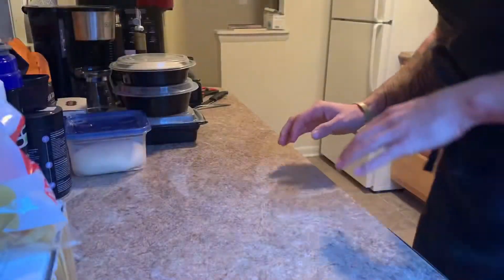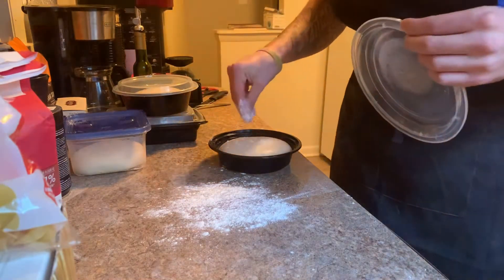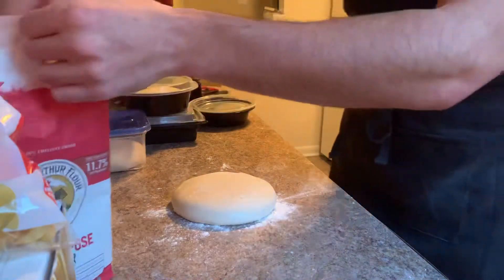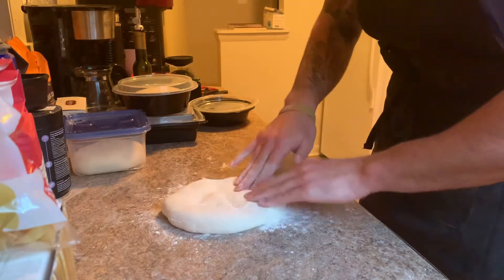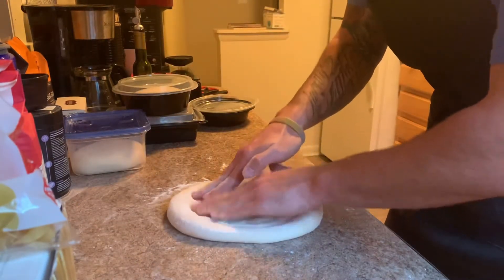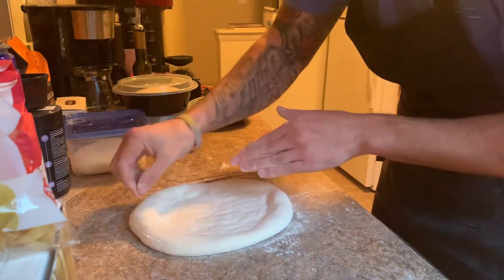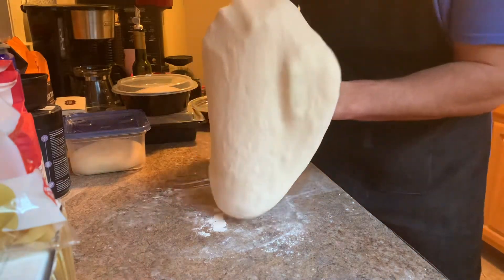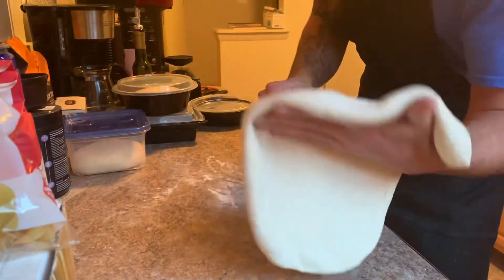How to gently stretch the pizza dough